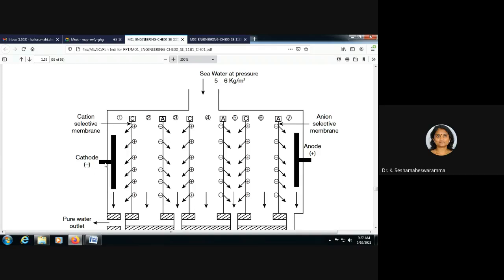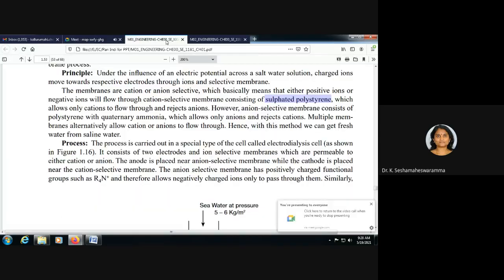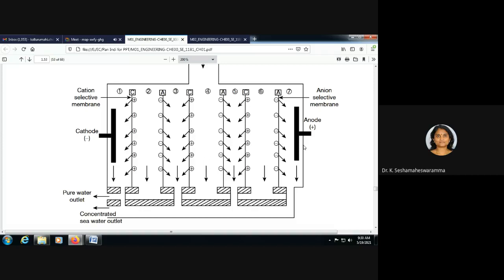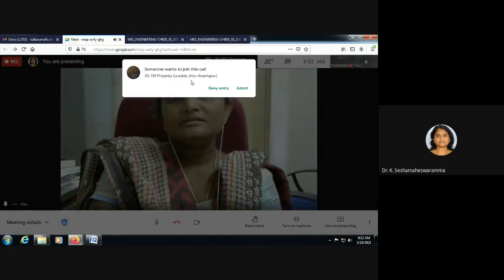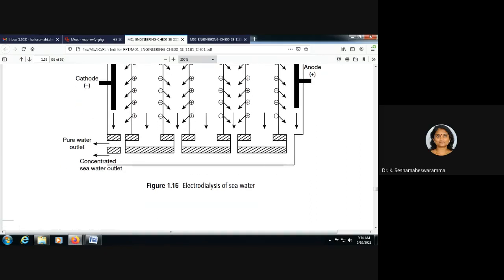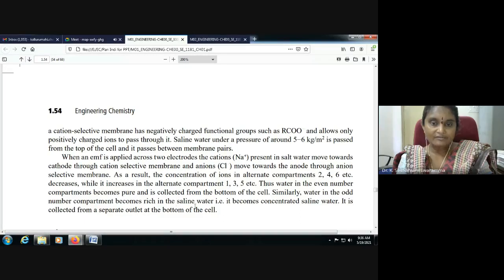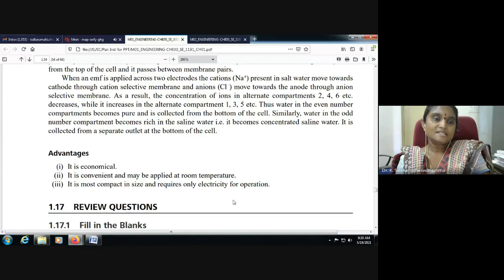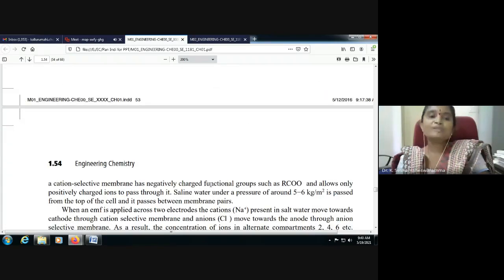Desalination of Water by Electro dialysis